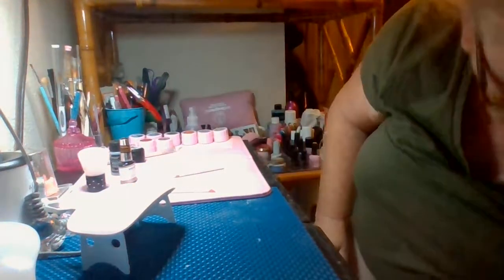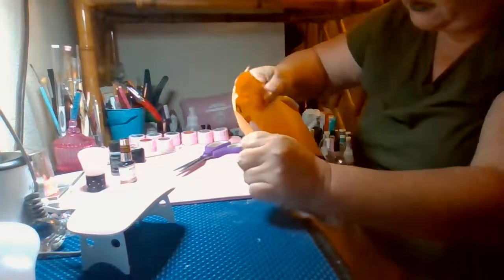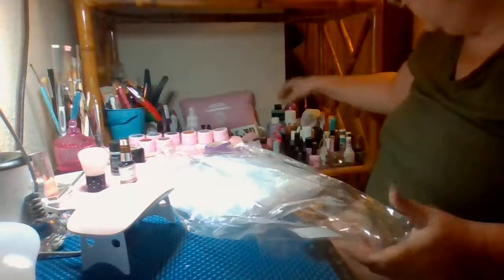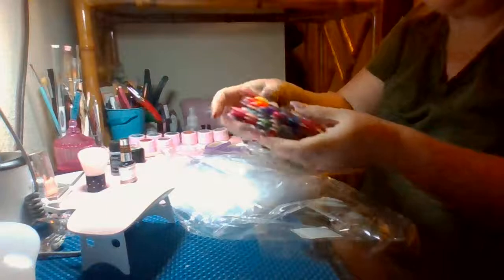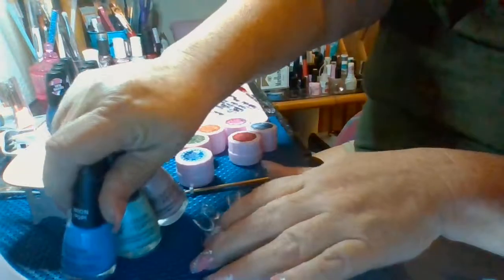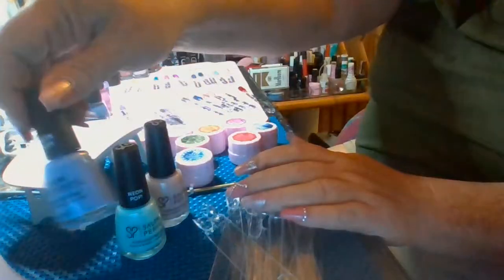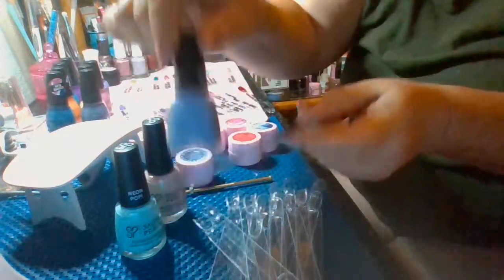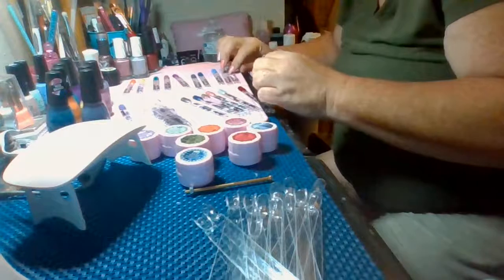Swatching Polishes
I got a Modelones gel kit that had some gel pots in it that I've never used before but it was so late i just polished  most off camera. i do show all the colors & bottles & new swatch sticks. Granny Loves You All & I've hit 400 on ig so now we need to hit 100 on here & I'll do the giveaway!!